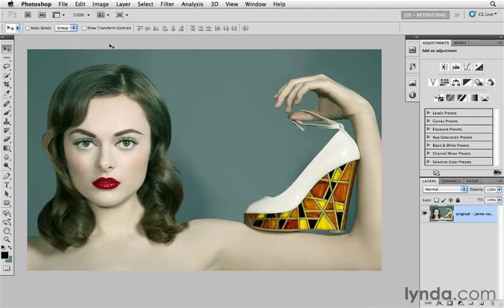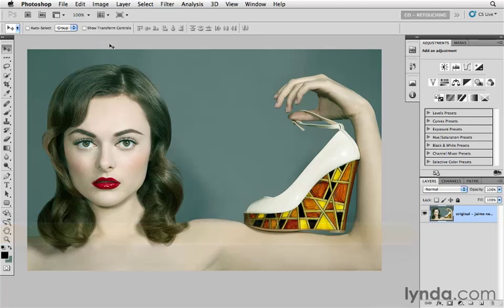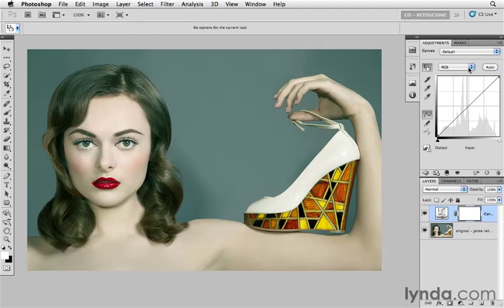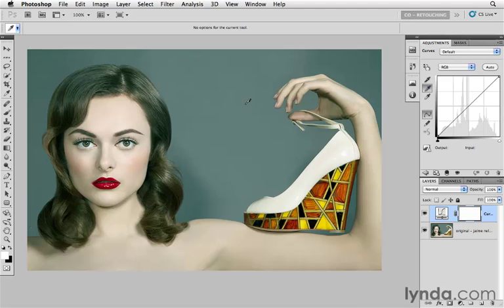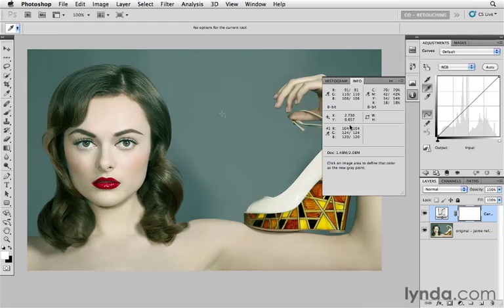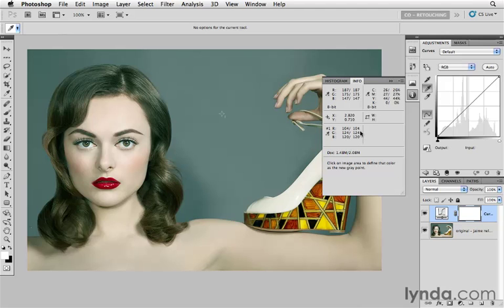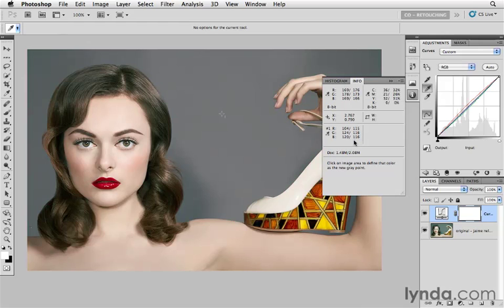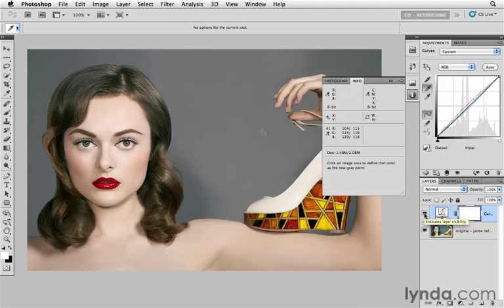0202 White balancing with curves